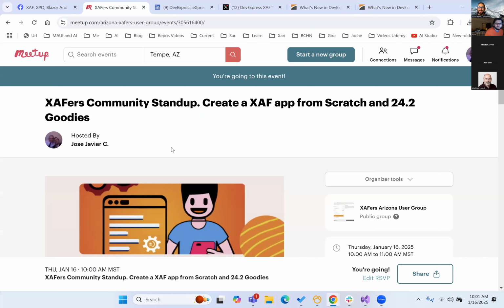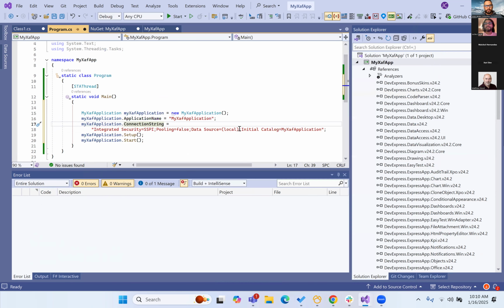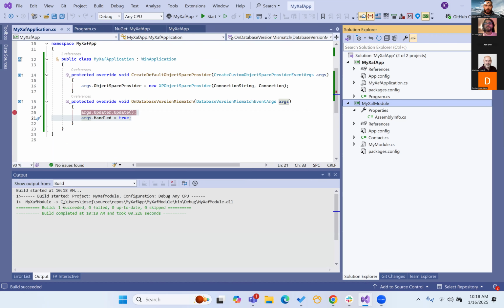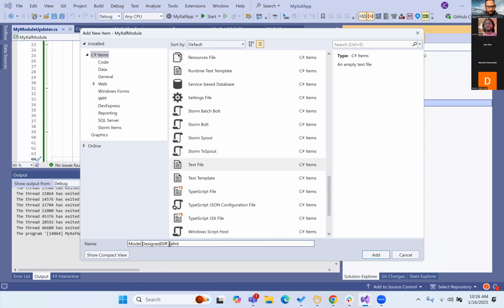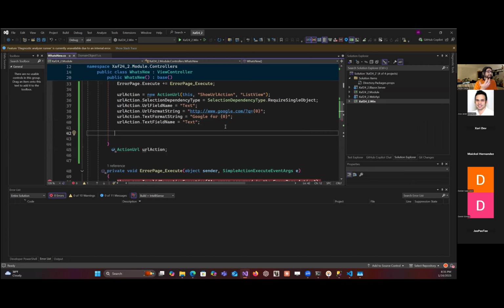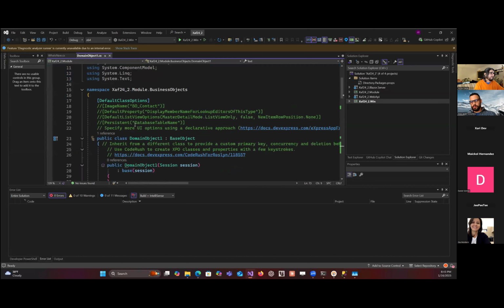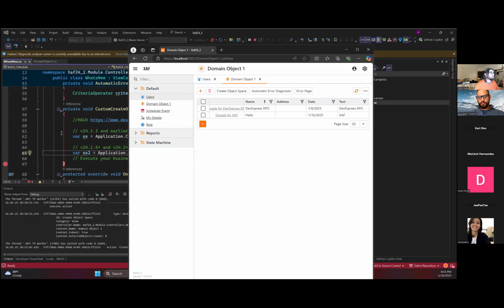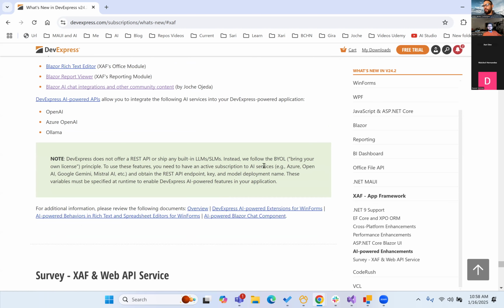XAFers Community Standup. Create a XAF app from Scratch and 24.2 Goodies